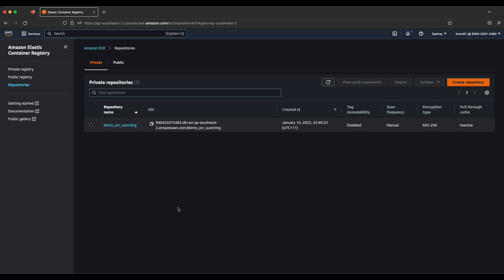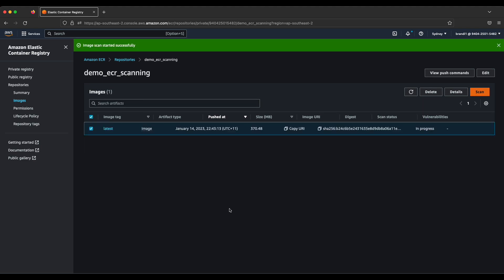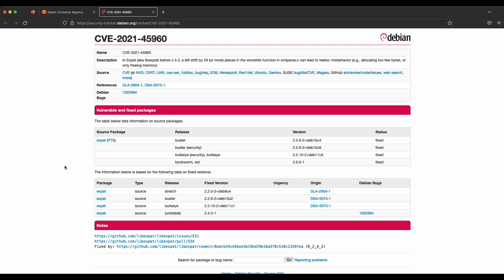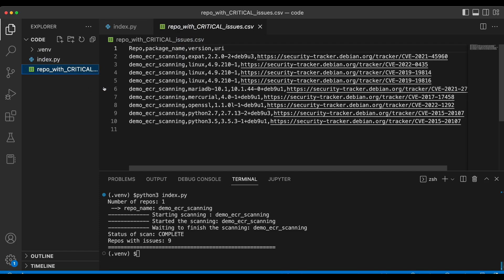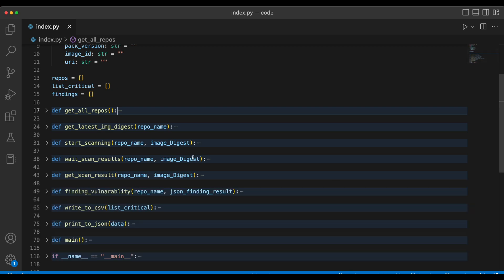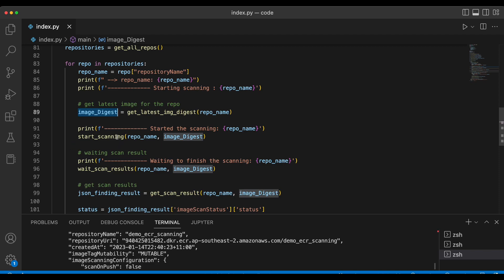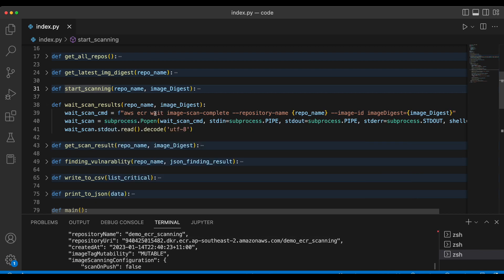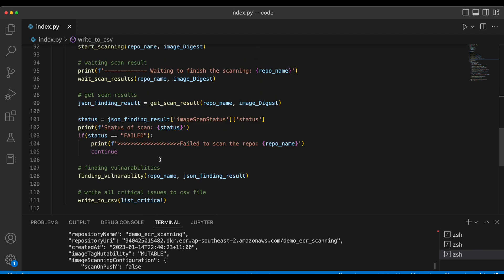AWS ECR image scanning using Python, AWS ECR tutorial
How to automate ECR image scanning using Python

Setup AWS CLI